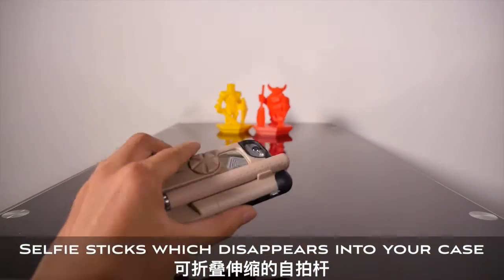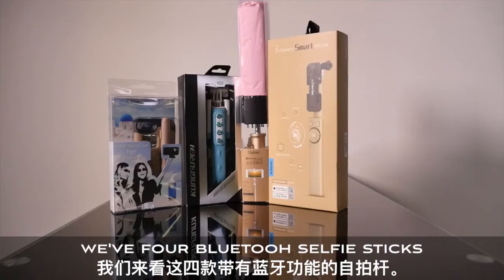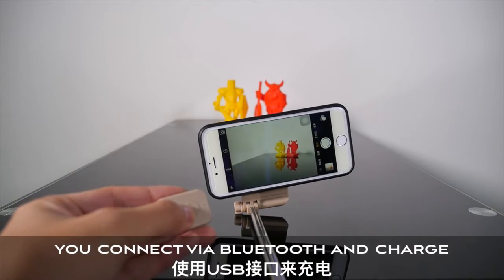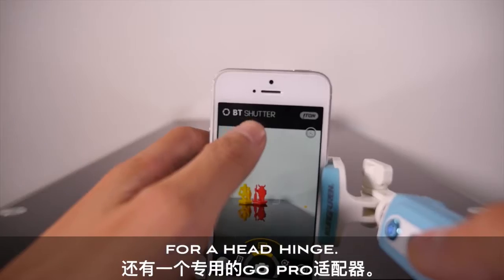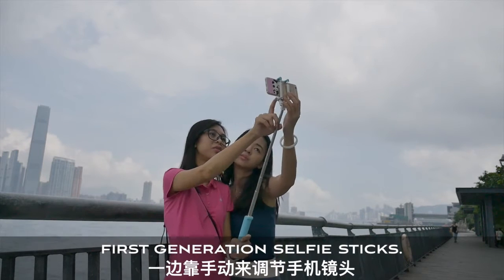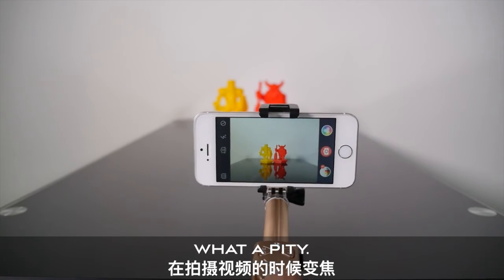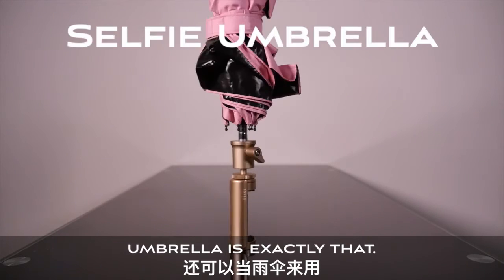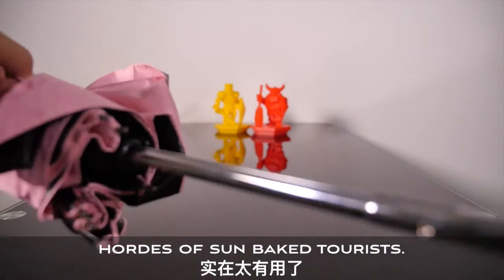Tech China: Selfie sticks which hide, zoom or are an umbrella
Tech China looks at selfie sticks which hide, zoom or are an umbrella.